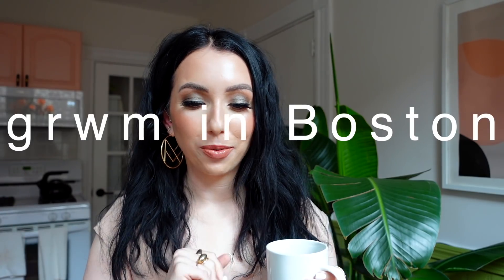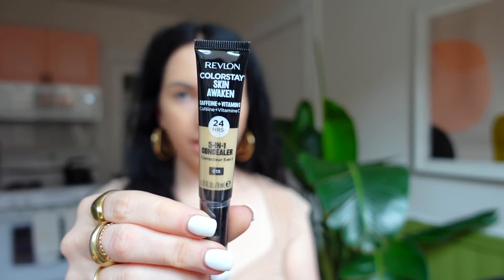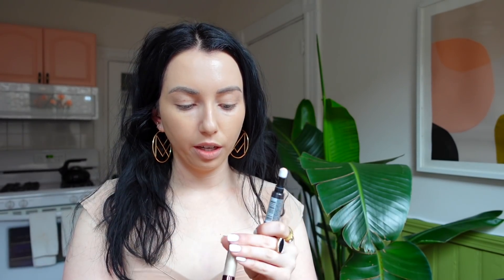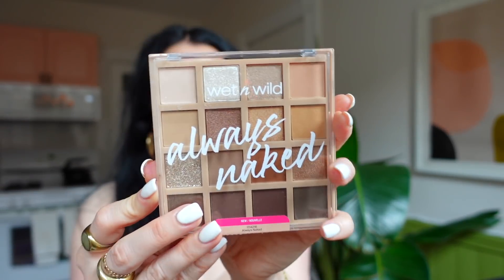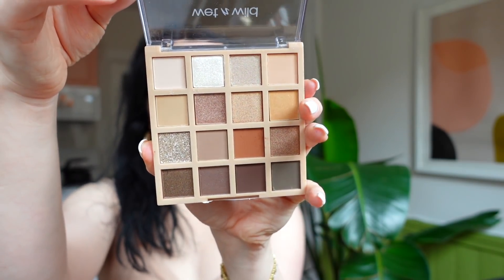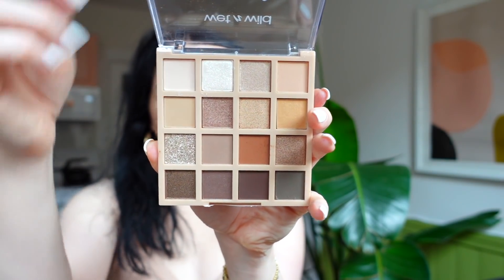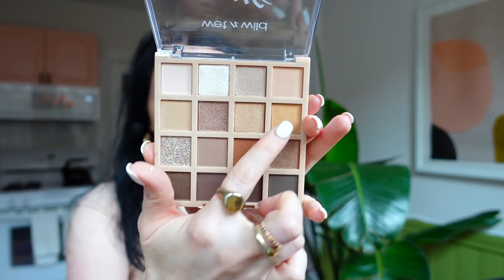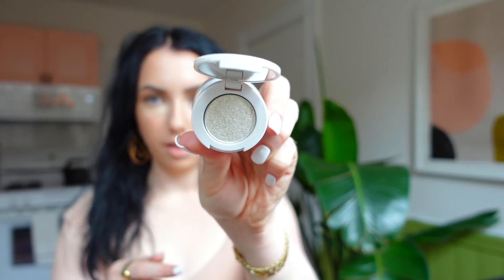Shadow & Schmooze! why I would & *wouldn't* move to NYC, do I miss it? I'm in BOSTON! // nomad livin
20% of Love you Loads proceeds go to Healthwell Foundation

◇ revolution conceal & glow foundation in f2
◇ Shiseido radiant foundation in 250 sand (this is my tanner shade)
◇Joah brow pencil in black brown
◇ em cosmetics contour stick in terra

◇ Nails: OPI alpine snow gel